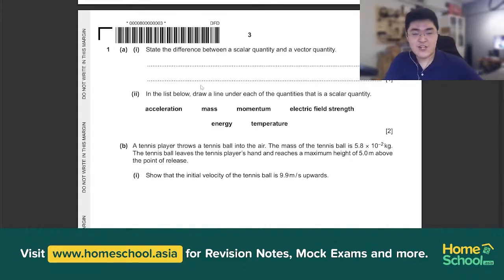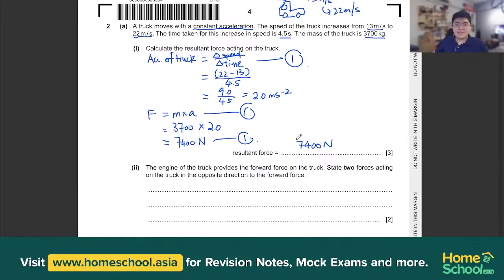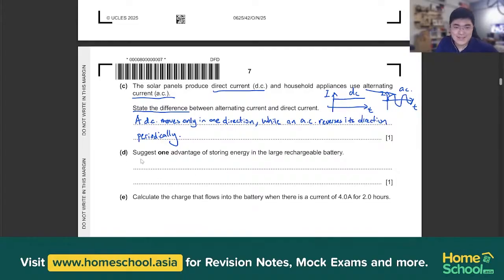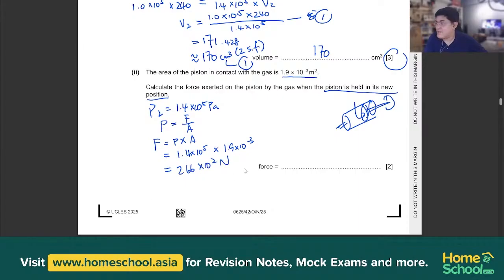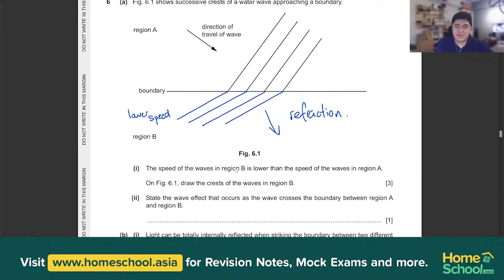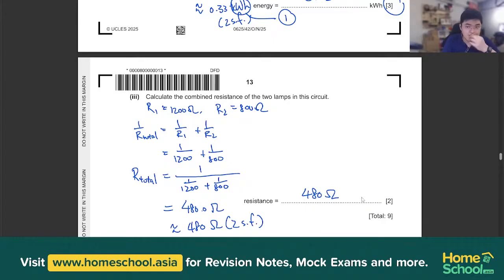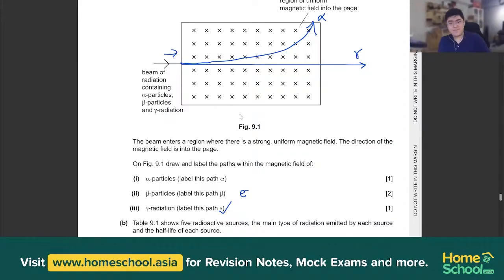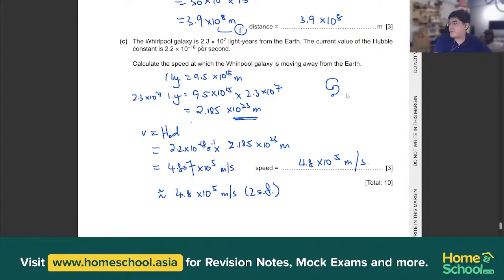IGCSE Physics 0625/42 | Oct/Nov 2025 Paper 4 Walkthrough & Tips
Join Chin Zong Yang (Academic Team Lead at Home School Asia) as we break down the Oct/Nov 2025 Paper 4 (Extended) step-by-step. In this live session, we move beyond just giving the answers and dive into the "why" behind the physics.

In this stream, we will cover:
✅ Comprehensive solutions for all Paper 42 questions.
✅ Key concepts in Thermal Physics, Waves, and Electricity.
✅ Common pitfalls and "trick" questions to watch out for.
✅ How to structure your answers to maximise marks according to the mark scheme.